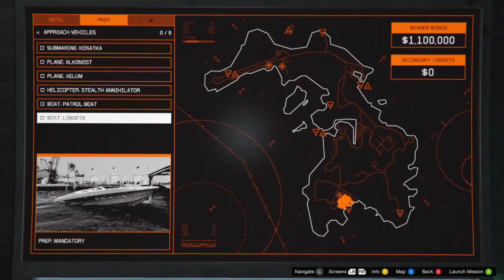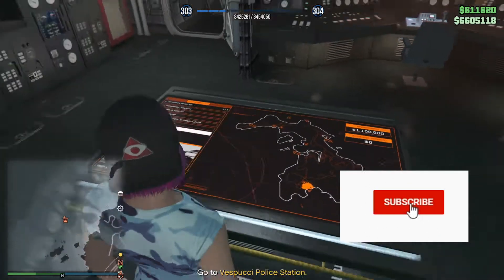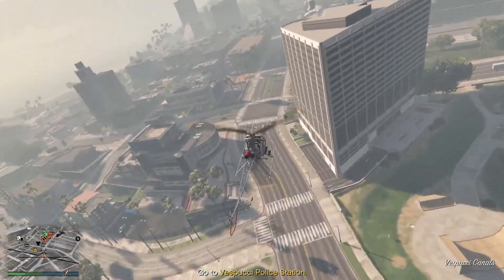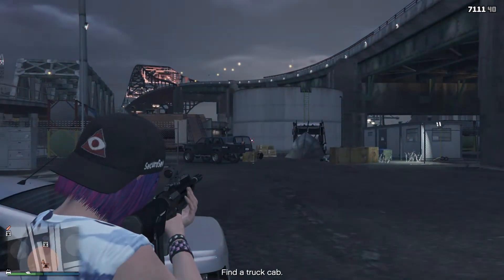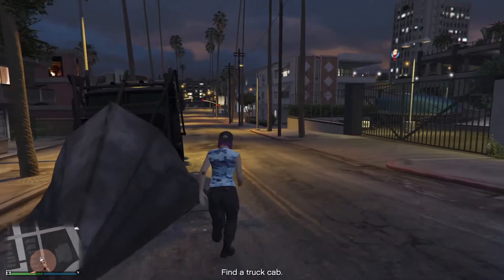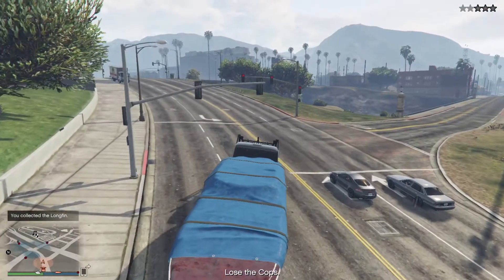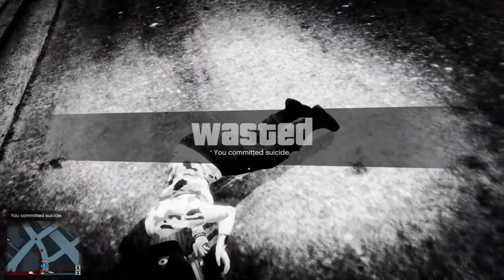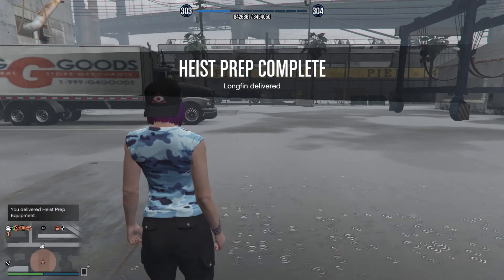CAYO PERICO HEIST PREP "BOAT: LONGFIN" APPROACH VEHICLE GUIDE (GTA 5 ONLINE DLC)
In this guide I explain how to complete the Cayo Perico heist prep mission "Boat: Longfin". The Longfin is one of the best approach vehicles for speedrunning the Cayo Perico heist! By choosing the Longfin as your approach vehicle and completing the Cayo Perico heist finale as leader, you will unlock the trade price for the Longfin on the Dock Tease website.